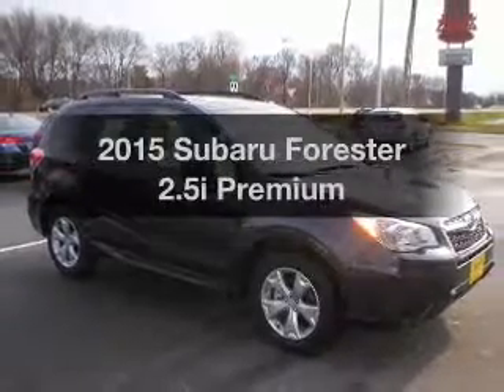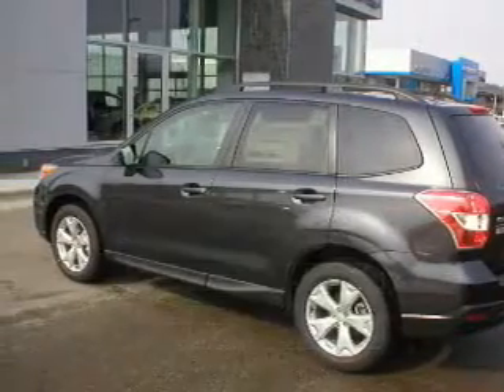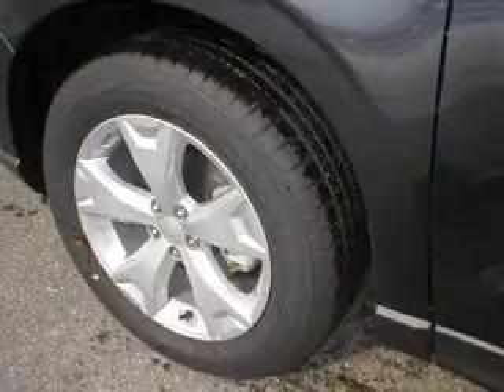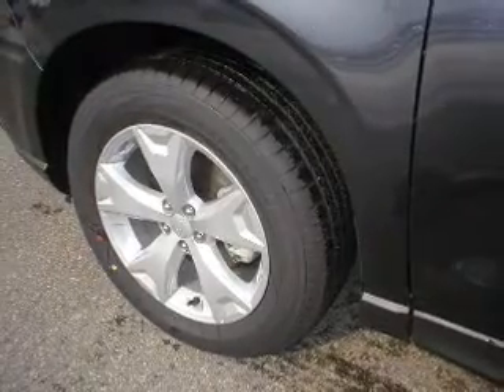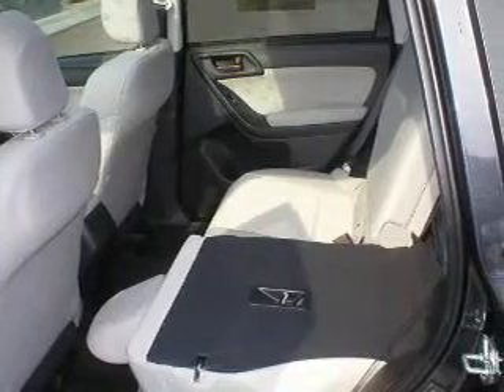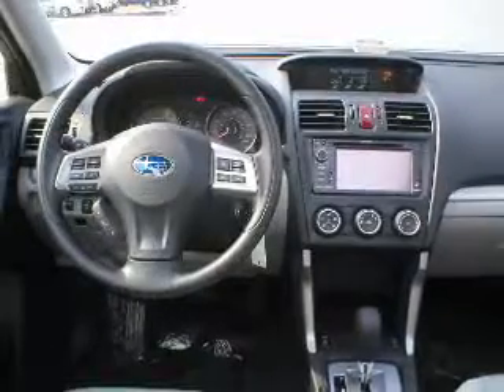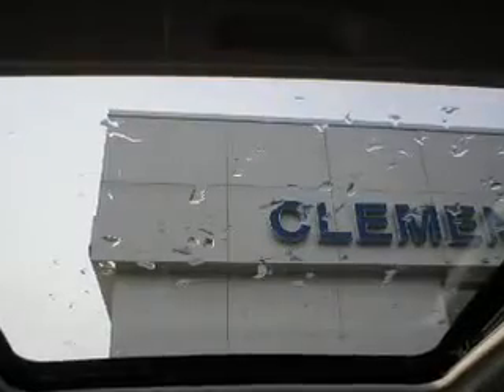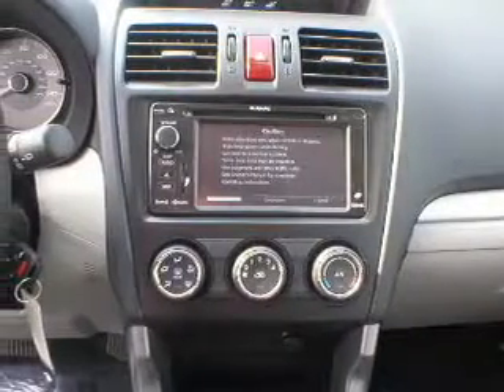2015 Subaru Forester - Rochester MN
Year: 2015
Make: Subaru
Model: Forester
Trim: 2.5i Premium
Engine: 2.5 liter H4 16 valve
Transmission: Automatic CVT
Color: Dark Gray Metallic
Mileage:
Address: